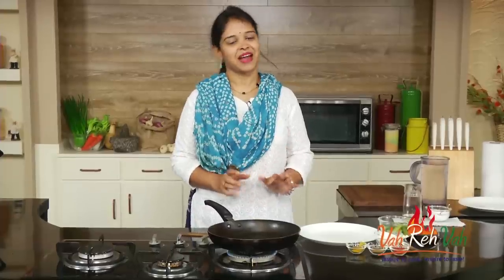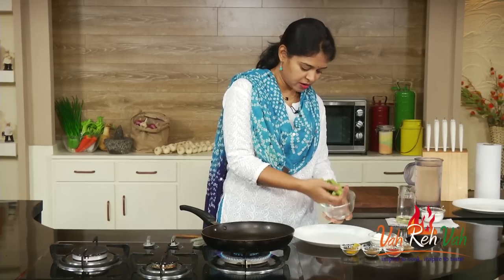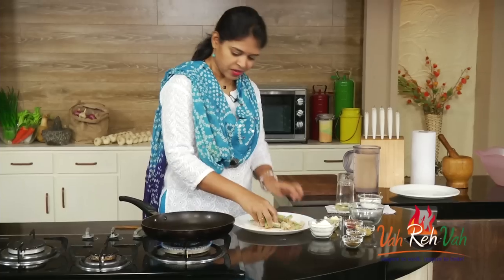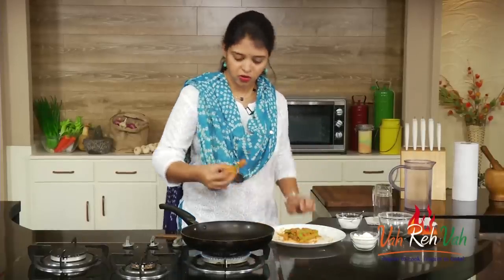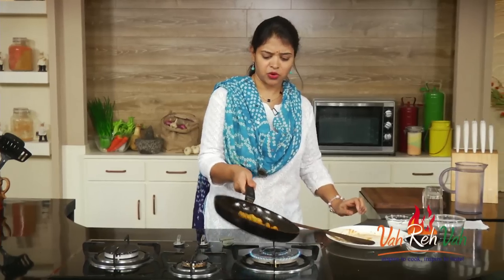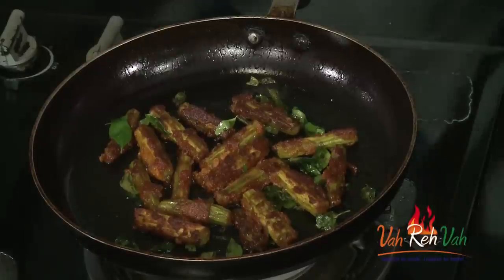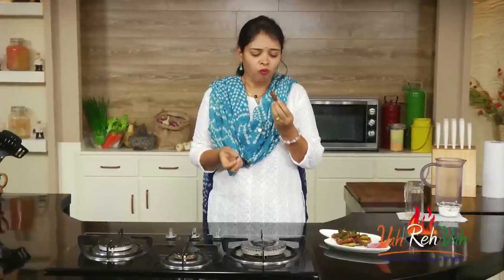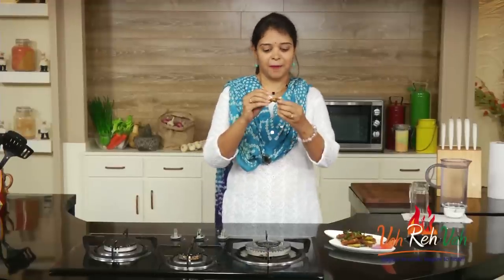DRUMSTICK FRY - Mrs Vahchef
A simple spicy drumstick fry prepared with fresh drumsticks is a delicious Indian recipe served as a appetiser or side dish.

Ingredients:
Drumstick(pieces) 10-12 Numbers
Corn meal flour 1 Tablespoons
Rice flour 1 Teaspoons
Turmeric powder 1/2 Teaspoons
Ginger garlic paste 1 Teaspoons
Coriander powder 1/2 Teaspoons
Cumin powder 1/4 Teaspoons
Red chilly powder 1 Teaspoons
Salt 0 To
Curry leaves(chopped) 1 Springs
Oil 6-8 Tablespoons

Directions:
1. Boil the drumstick piece.

3. Heat oil in a pan and add drumstick pieces and shallow fry them along with curry leaves.

4. When drumstick colour changes to brown colour then switch off the flame and transfer into serving plate with tongs.

5. Now the drumstick fry is ready to serve.